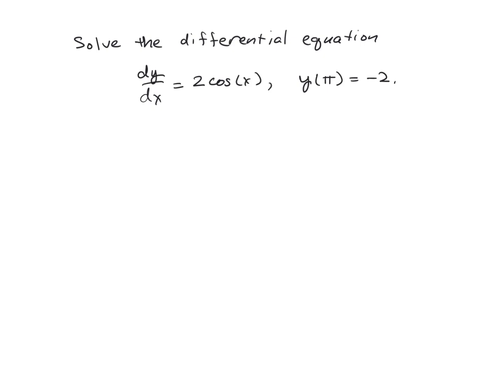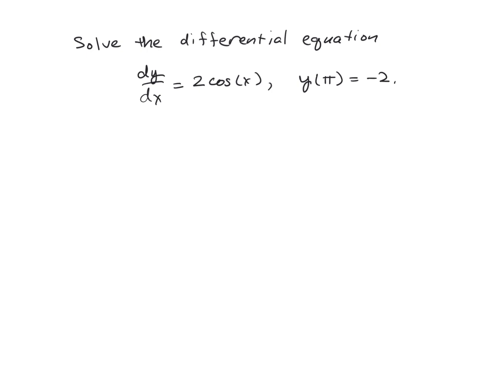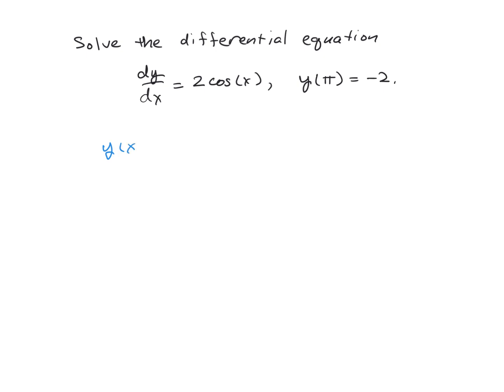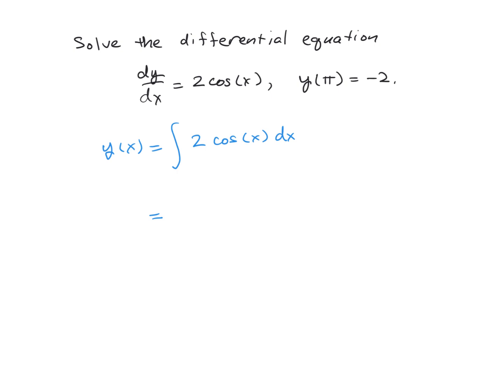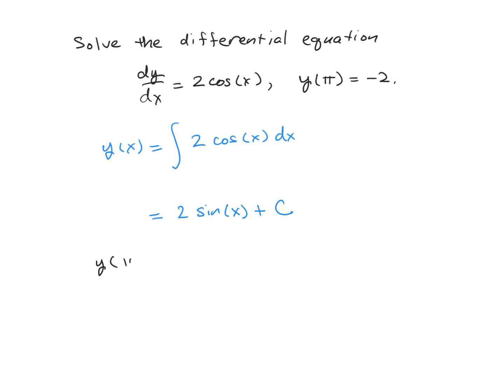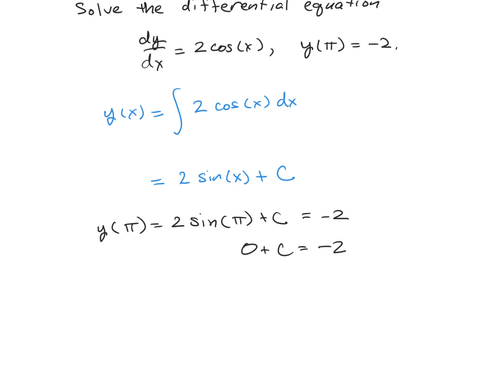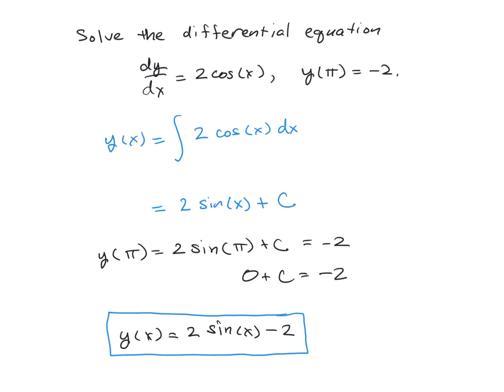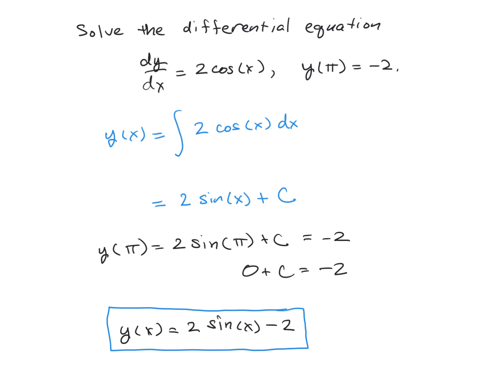Using integration to Solve a Simple Initial Value Problem